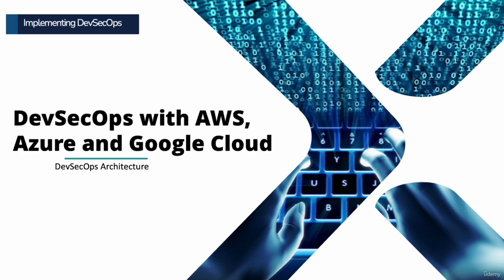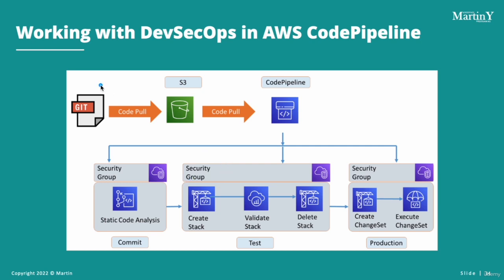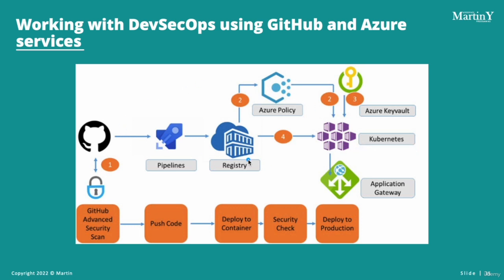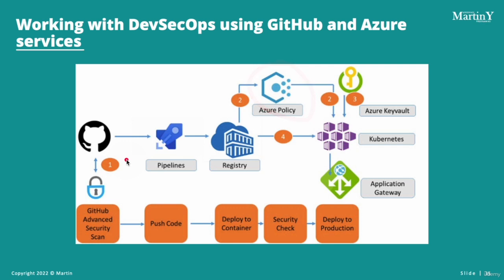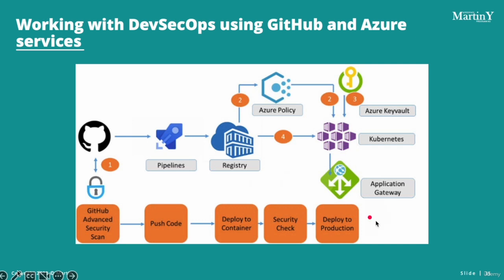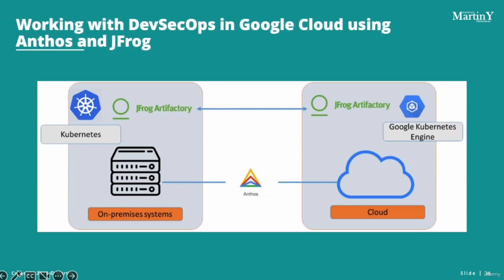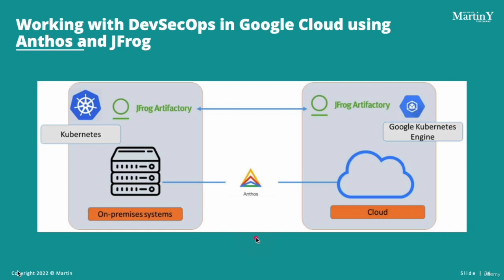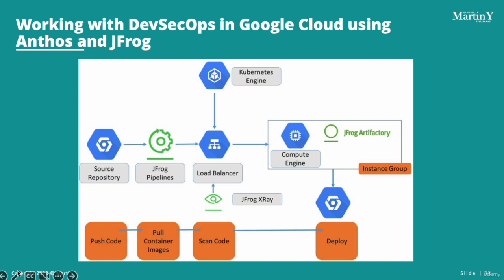3 Applying DevSecOps to AWS, Azure and Google Claud